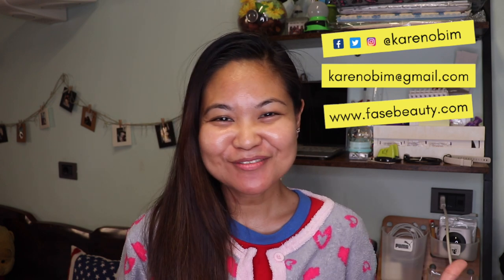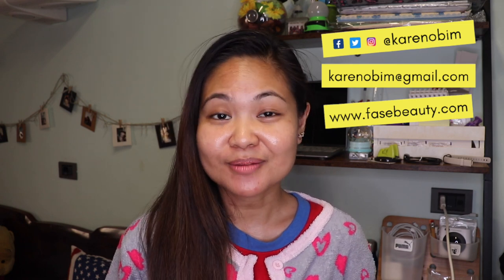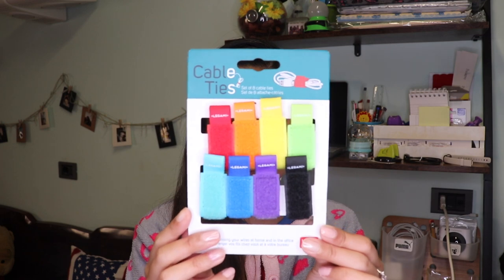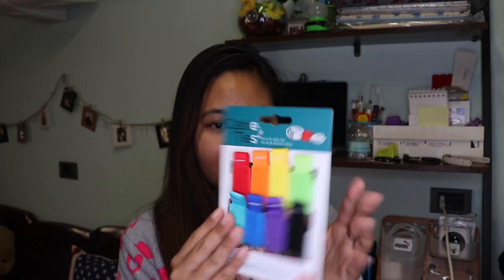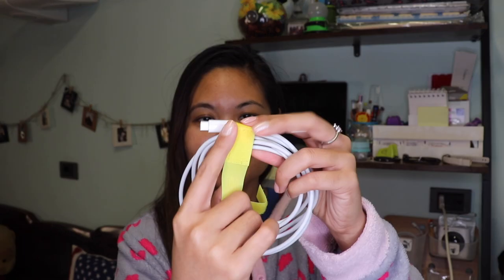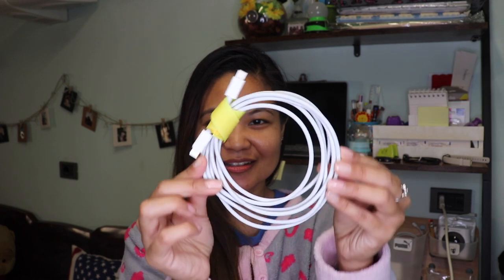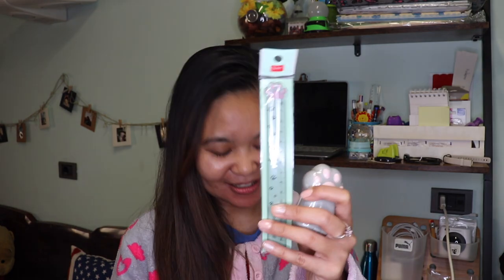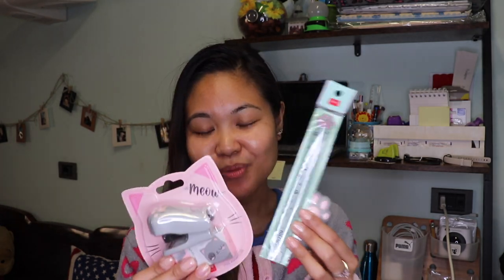Cute Haul | Legami Milano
CIAO EVERYONE!!!

I am renewing my channel!

Yes! I am starting fresh after so many years and I can't wait. I want to share more with you now that I have made up my mind about my name.
I know...
It is really hard to move on because of my old videos that might actually be confusing because of my old name I have to just let Kquinze go... and welcome Karen! my true name.
I might eventually be reuploading my old videos just to have a record because I know for sure I will miss them and I don't want to eliminate them all the way. Maybe I will do a commentary video or something, maybe a vlog in which I will insert some snippets or just reupload them all the way so as not to loose those videos. (tell me if you agree!)

And if you are new, thank you for stopping by I hope you'll enjoy this channel!

Grazie =)
Salamat!

hI! I am Karen and I film videos as a hobby! I hope you enjoy my channel!

CAMERA: Canon EOS 200D and Apple Iphone 11
AUDIO: Rode Video Micro Compact on-camera microphone
RINGLIGHT: Neewer